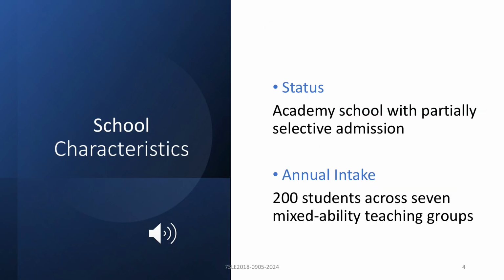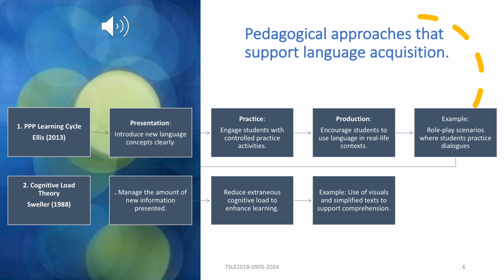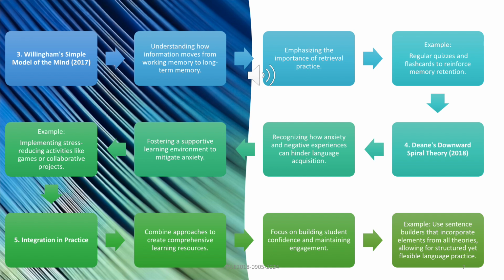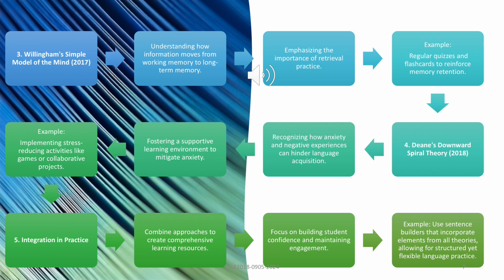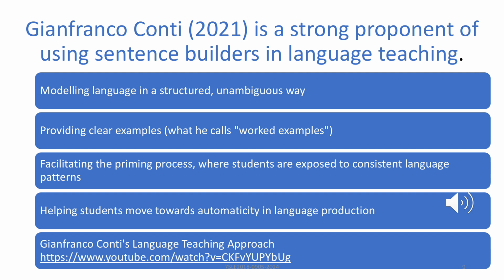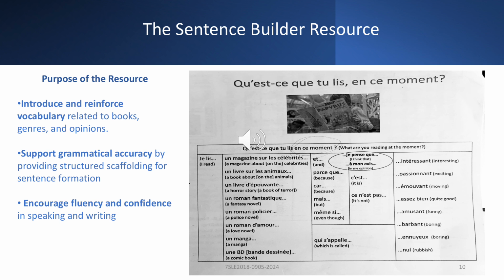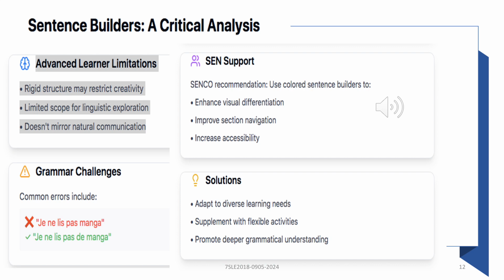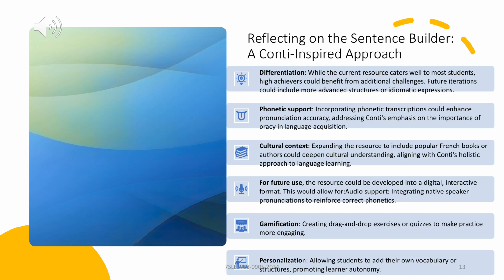UH Summative Subject Assignment Student ID 23035268 - 7SLE2018-0905-2024 FINAL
UH Summative Subject Assignment PGCE 2025